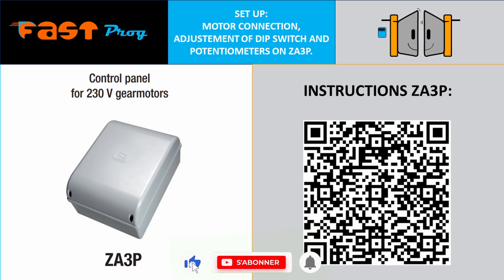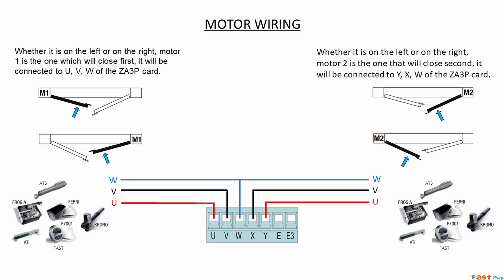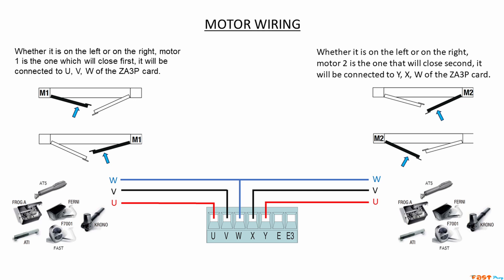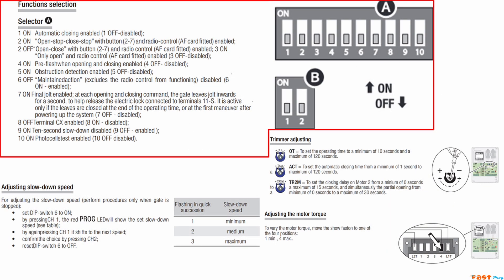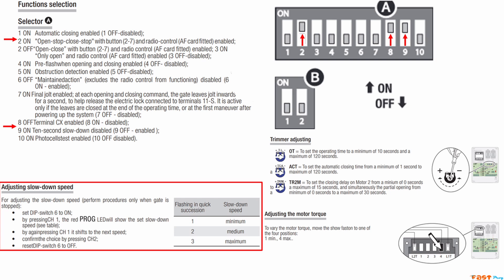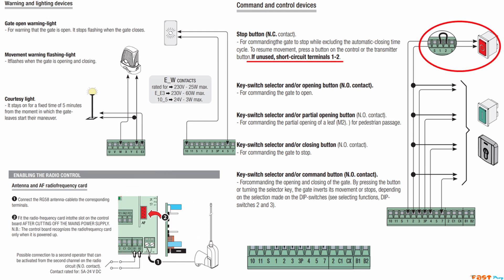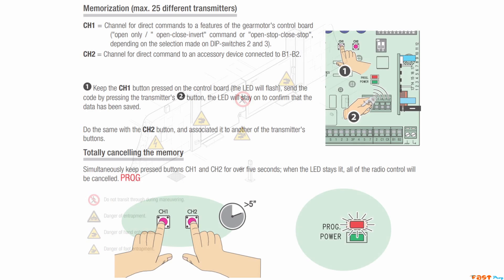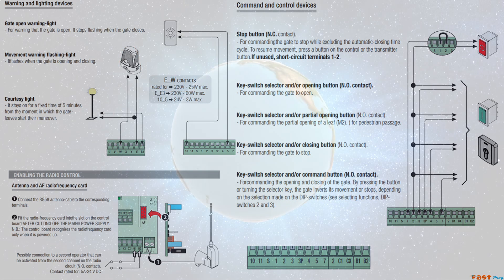How to program the ZA3P CAME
Tuto Came : Programming the ZA3P, quick and easy.
Headphones in your ears, in front of the automation, Let yourself be guided!

Wie man die CAME ZA3P programmiert.
How to program the CAME ZA3P.
كيفية برمجة CAME ZA3P.
Как се програмира CAME ZA3P.
如何为 CAME ZA3P 编程。
CAME ZA3P를 프로그래밍하는 방법.
Sådan programmerer du CAME ZA3P.
Cómo programar el CAME ZA3P.
Kuidas programmeerida CAME ZA3P.
CAME ZA3P:n ohjelmointi.
Πώς να προγραμματίσετε το CAME ZA3P.
A CAME ZA3P programozásának módja.
Cara memprogram CAME ZA3P.
Come programmare il CAME ZA3P.
CAME ZA3Pのプログラム方法。
Kā programmēt CAME ZA3P.
Kaip užprogramuoti CAME ZA3P.
Hoe de CAME ZA3P te programmeren.
Slik programmerer du CAME ZA3P.
Jak zaprogramować CAME ZA3P.
Como programar o CAME ZA3P.
Cum să programați CAME ZA3P.
Как запрограммировать CAME ZA3P.
Ako naprogramovať CAME ZA3P.
Kako programirati CAME ZA3P.
Så här programmerar du CAME ZA3P.
Jak naprogramovat CAME ZA3P.
CAME ZA3P nasıl programlanır.
Як запрограмувати CAME ZA3P.
Come programmare la scheda elettronica CAME ZA3P .
jak zaprogramować kartę elektroniczną CAME ZA3P .
cómo programar la tarjeta electrónica CAME ZA3P .